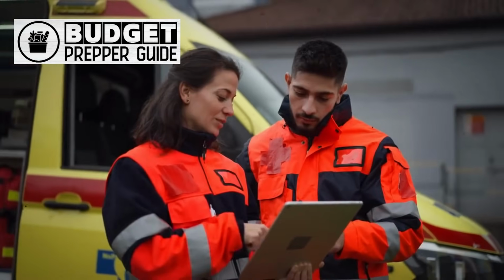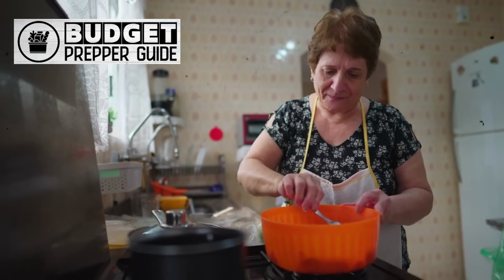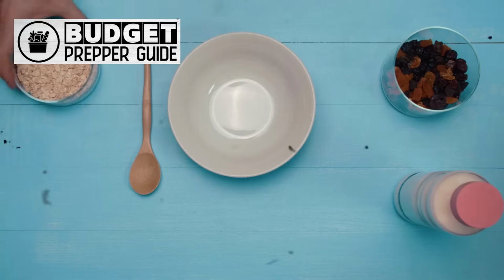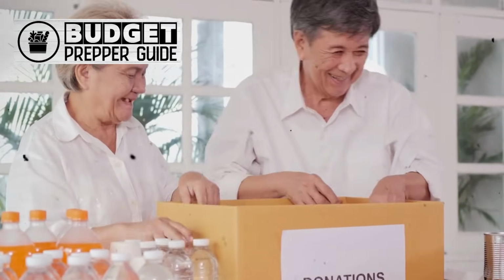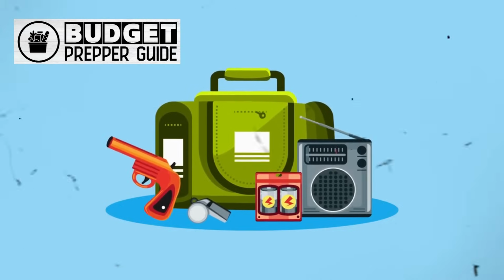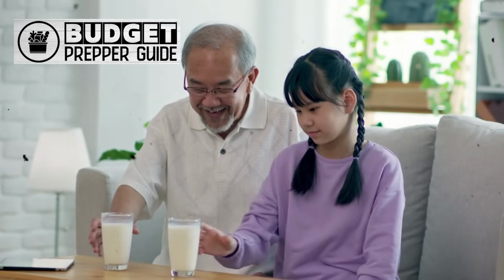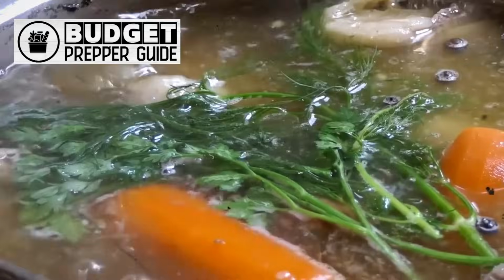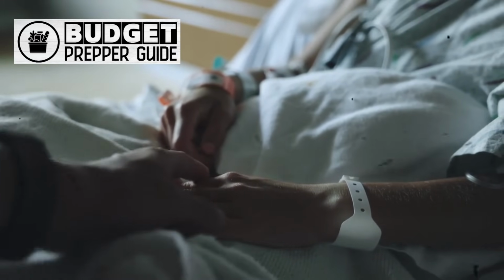12 Survival Foods 55+ Seniors Never Forget to Stockpile for Emergency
12 Survival Foods 55+ Seniors Never Forget to Stockpile for Emergency

Ever wonder why seniors stock up on peanut butter, broth, and hard candy—but skip the trendy survival kits?
In this video, we reveal the 12 emergency grocery items older Americans swear by—based on decades of real-world experience, nutrition wisdom, and smart prepping. These aren't just budget-friendly—they're shelf-stable, comforting, and truly useful when disaster strikes.
From protein-packed staples to emotional comfort foods, you’ll learn what truly matters when the power’s out and the shelves are bare. Whether you’re prepping for a storm, blackout, or just building a smarter pantry, this list is for you.
What You’ll Learn:
• The best protein-packed foods with long shelf life
• Comfort snacks that help calm stress during crisis
• Easy-to-digest staples perfect for seniors and kids
• Shelf-stable drinks that beat dehydration
• Budget grocery hacks that actually last

Why Seniors Know Best
item #1 Peanut Butter
item #2 Canned Soups
item #3 Canned Fruits & Veggies
item #4 Oatmeal & Cereal
item #5 Tuna & Salmon
item #6 Emergency Ration Bars
item #7 Crackers & Rice Cakes
item #8 Mixed Nuts
item #9 Shelf-Stable Milk
item #10 Coffee & Tea
item #11  Broth & Stock
item 12Comfort Snacks

What do YOU keep in your emergency food stash? Share your tips or family traditions in the comments below—we’re building a smart community here!